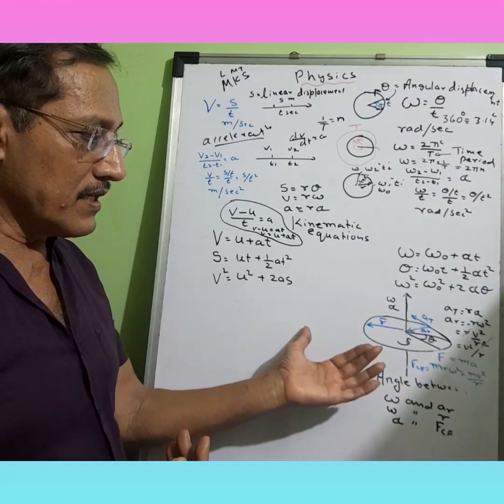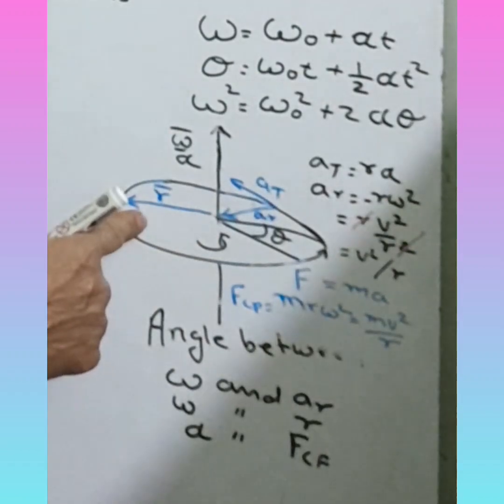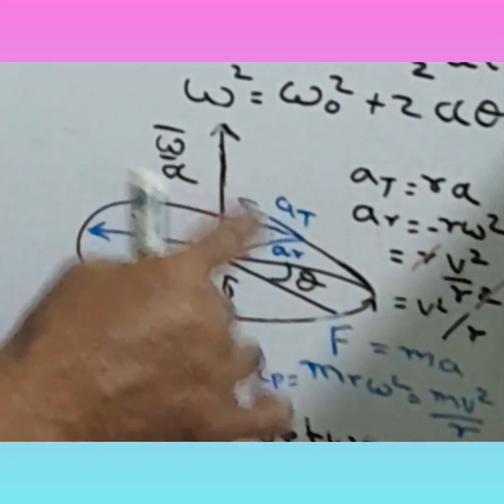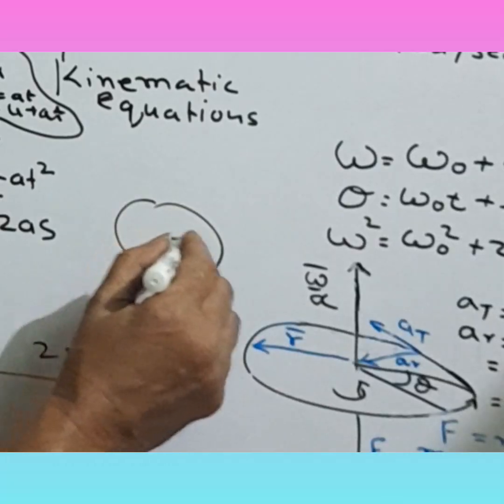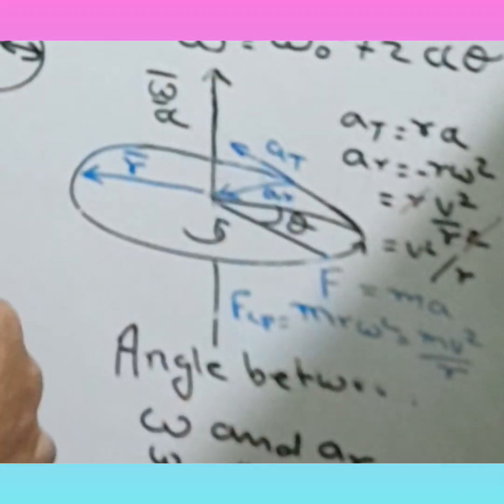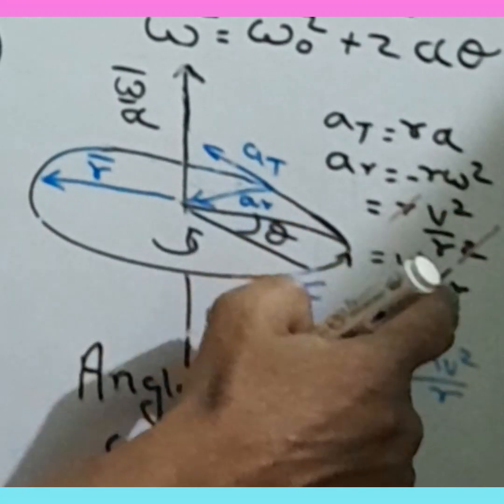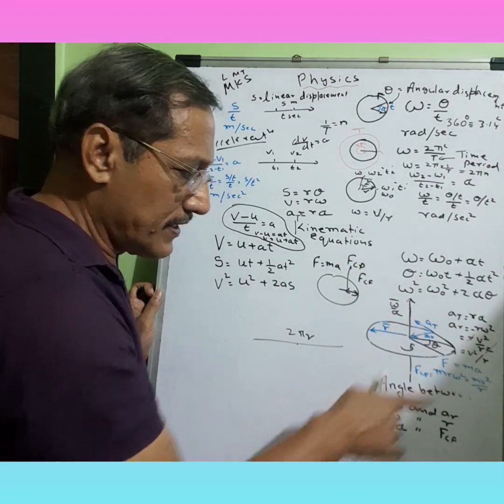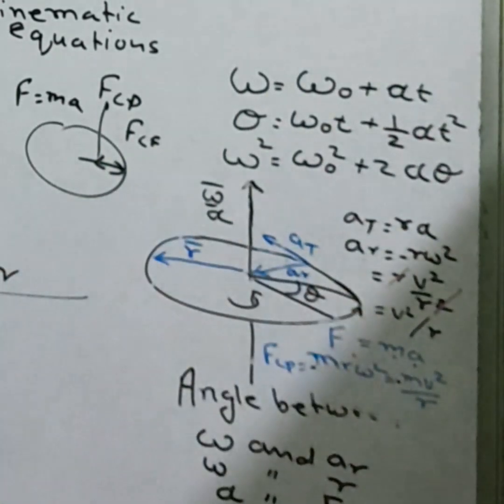Rotational Dynamics: understanding in depth basics required for the chapter part 3